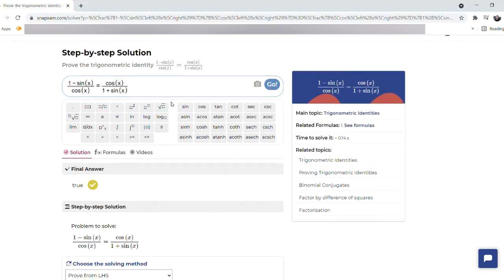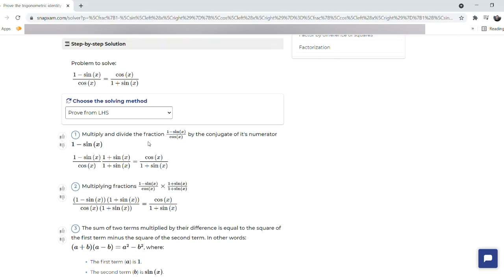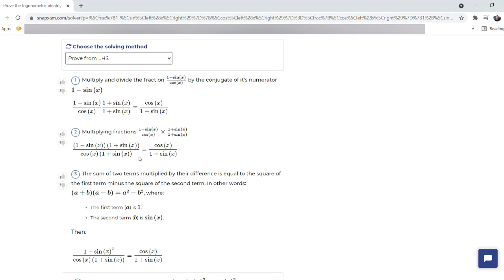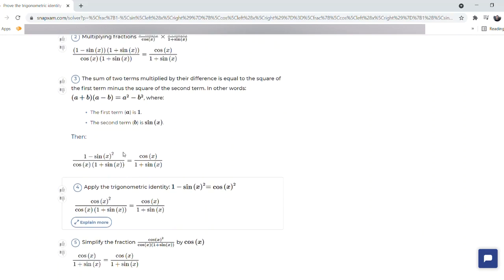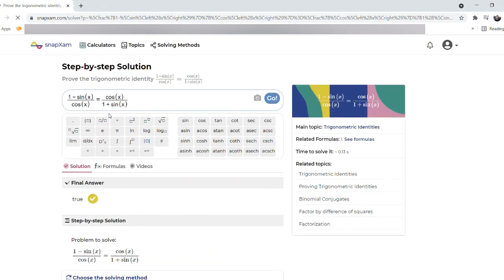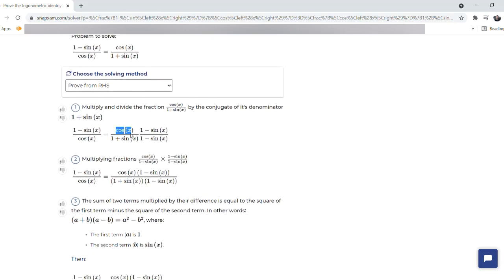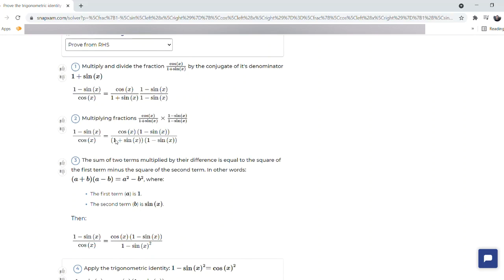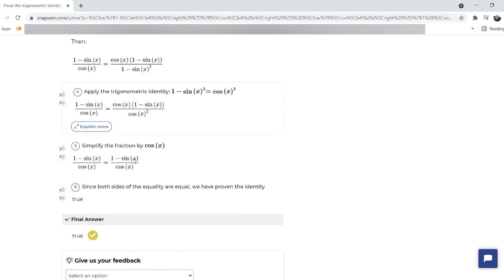Proving the same trig identity from both sides!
In this video we're going to show how we can prove the same identity from both sides (LHS & RHS) using our math solver SnapXam.